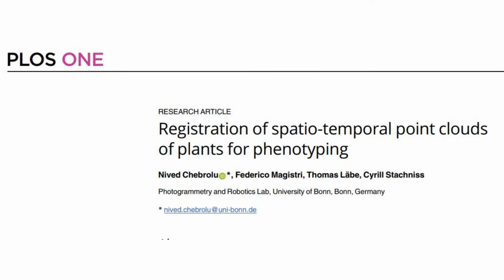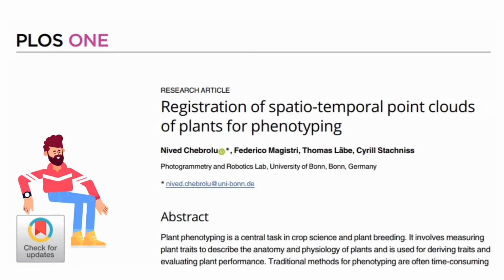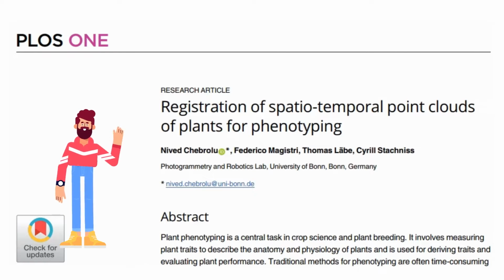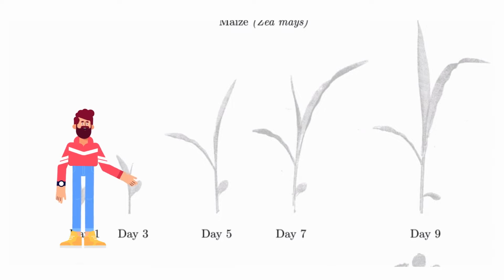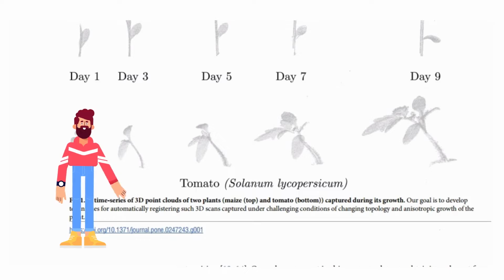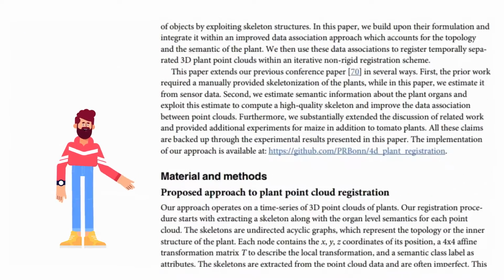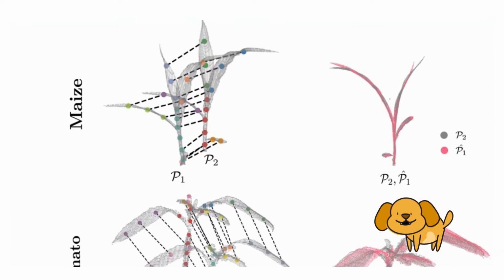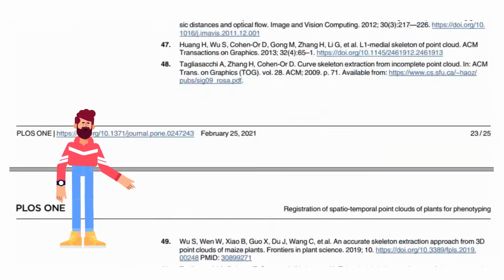Plants for phenotyping - Science News and Research News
We create videos of interesting research papers, making research accessible to non- researchers, public and children alike. Today we look at "Registration of spatio-temporal point clouds of plants for phenotyping" We create videos of interesting research papers.

Please learn more about this and other topics.

Authors: Nived Chebrolu ,Federico Magistri,Thomas Läbe,Cyrill Stachniss

Citation: Chebrolu N, Magistri F, Läbe T, Stachniss C (2021) Registration of spatio-temporal point clouds of plants for phenotyping. PLoS ONE 16(2): e0247243.

This is an Open Access Article. This vlog is an excerpt - not endorsed by the authors - of the original paper "Registration of spatio-temporal point clouds of plants for phenotyping" by Nived Chebrolu ,Federico Magistri,Thomas Läbe,Cyrill Stachniss and is licensed under CC BY 4.0 a derivative of the original work Copyright rests with respective authors and publishers. Thanks to all the authors and publishers for making this research public, thereby advancing science and innovation.